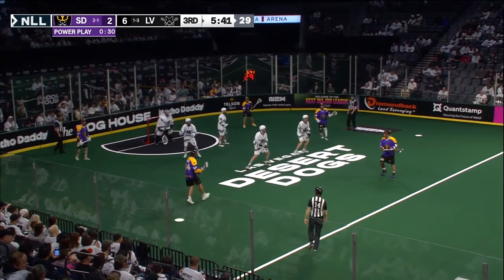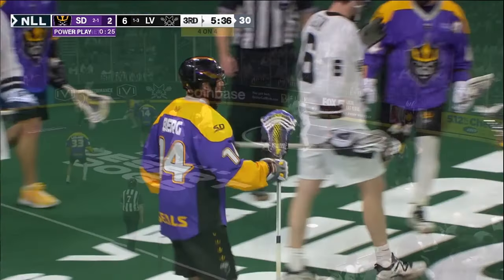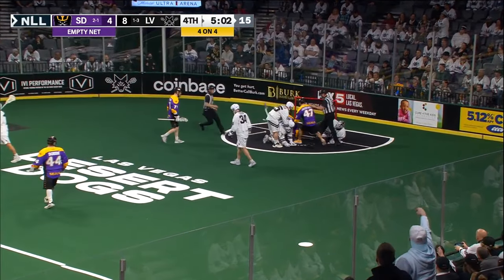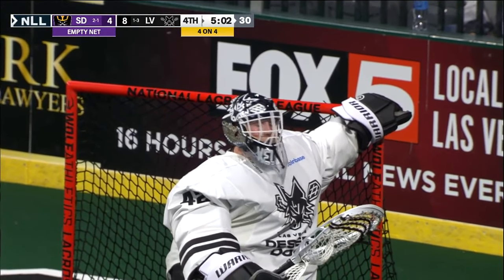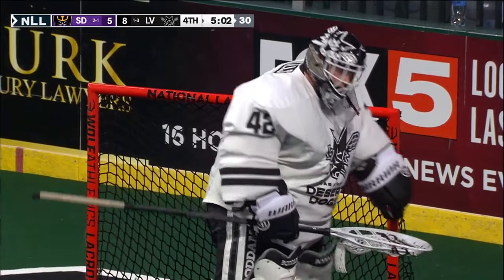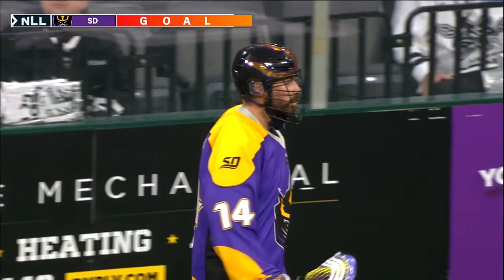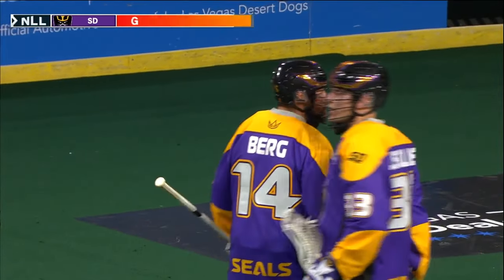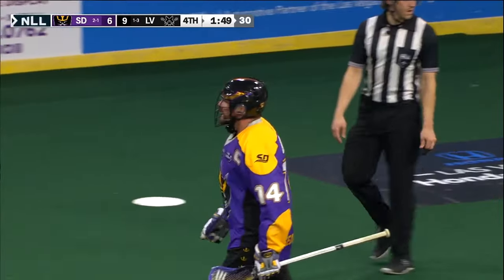Wesley Berg impressive 6 point game in close loss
Wesley Berg puts up an impressive 4 goals and 2 assists as the San Diego Seals fall short to the Las Vegas Desert Dogs.